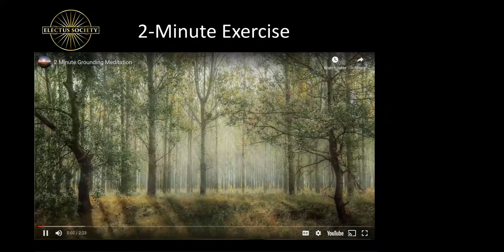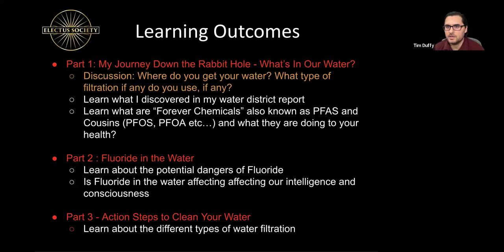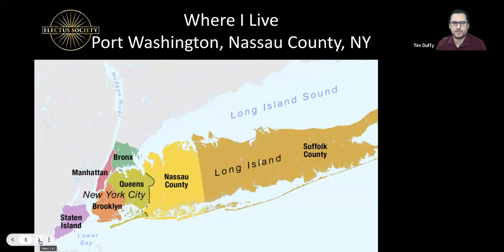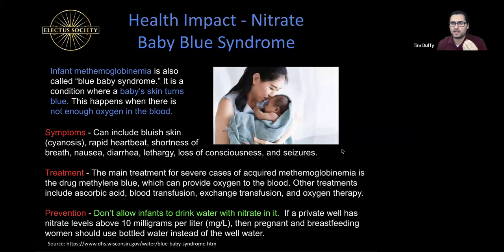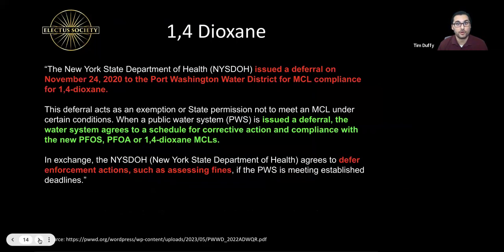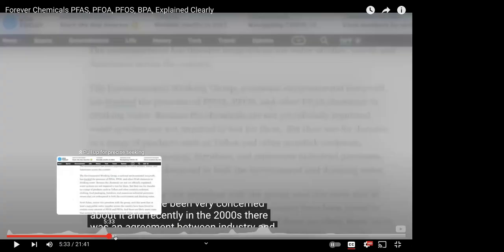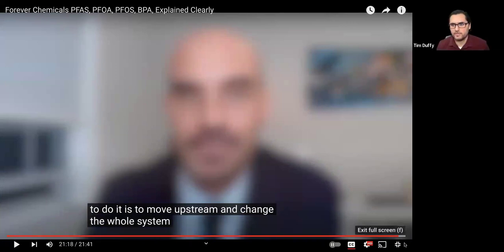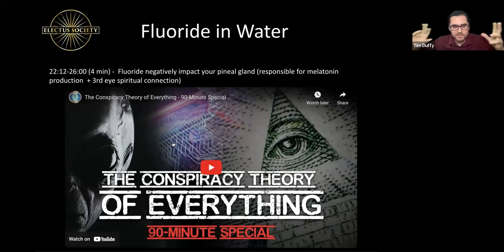Resilience Part 2- What's In Your Water? My Journey Down the Rabbit Hole - Level 3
Read - Fluoride a Deadly Legacy  by Gary Null Ph.D.

Watch - The Conspiracy Theory of Everything - 90 Minute Special (Fluoride 22:12-26:00)

Electus Society is a membership-only, executive leadership organization 501(c)(3) registered not-for-profit, whose mission is to create more "conscious leaders" with "real-world" skills to better server others.  “Electus” is Latin for “chosen”.

Support Electus Society and this great educational content by making a small donation for the price of coffee or tea. If you become a monthly supporter, you can become a "Founding Member" of Electus Society and receive $2,000 worth of value gifts (books, executive coaching and additional resources).